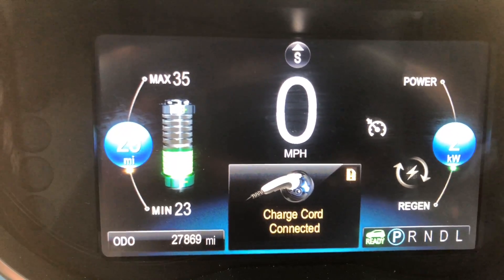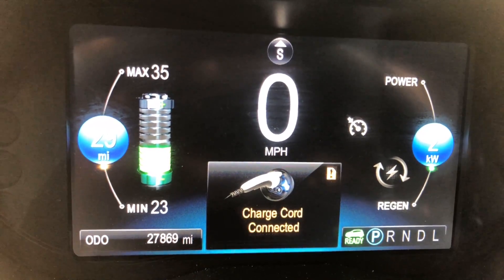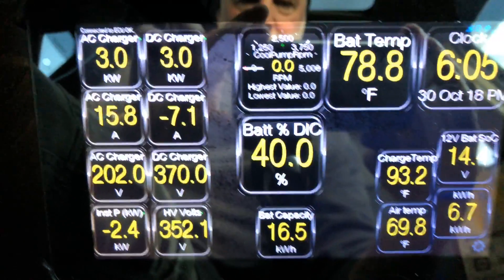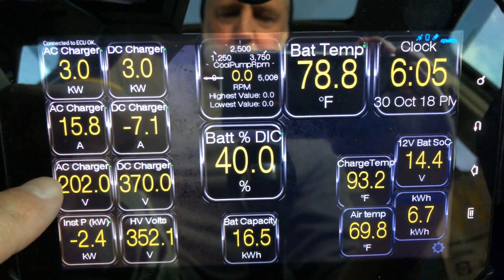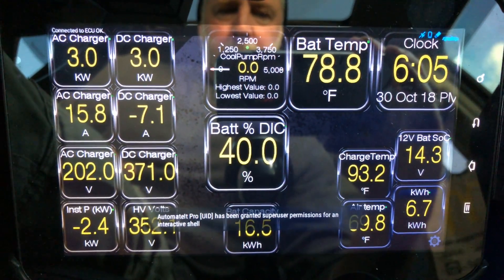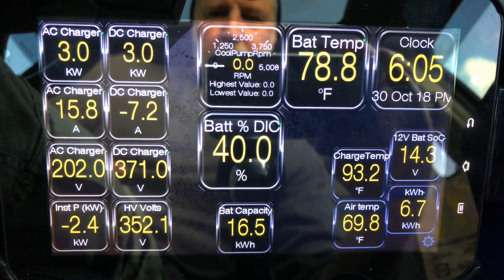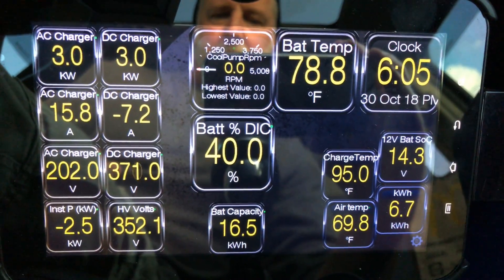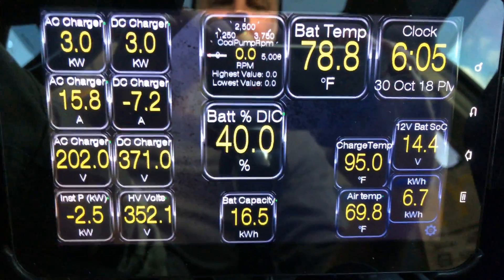TaxSpeaker/CrossFit, Clarksville, IN. Part 2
L2 stations specs are 208V, 15.8A.  I set the Setec to 16A, using a spreadsheet that came with the Setec that makes recommendations for amperage setting with various sources.  16A was a bit aggressive, but it worked fine for the duration of my charging session.